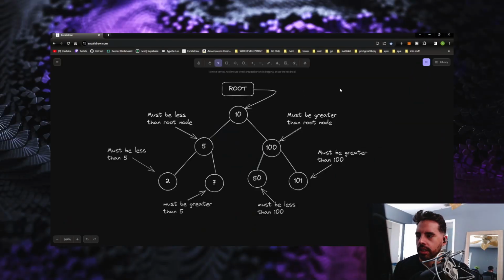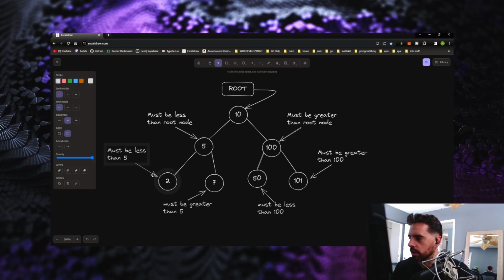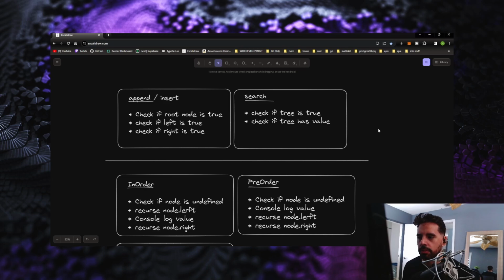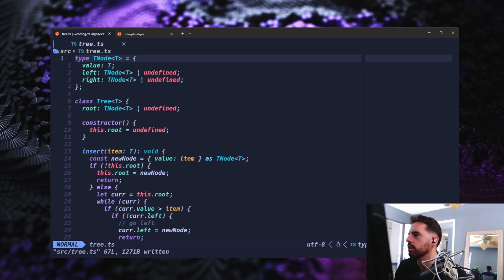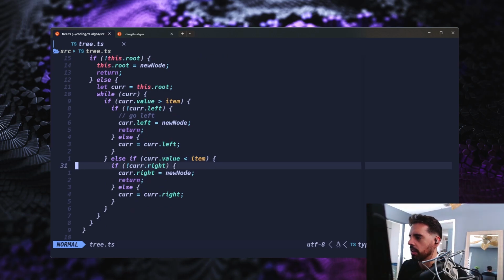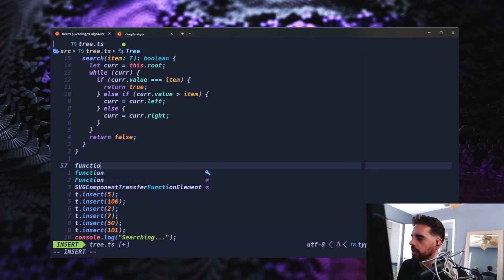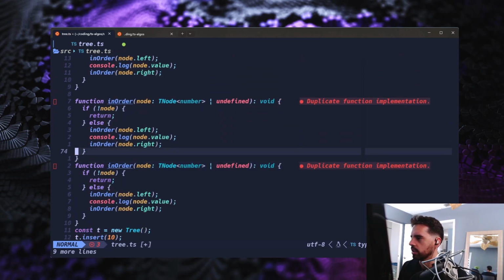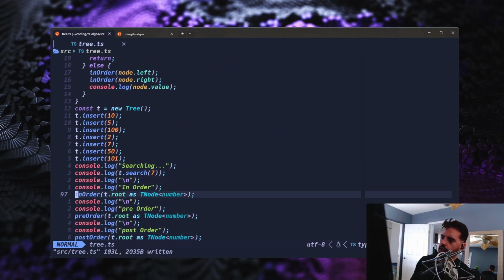Mastering Tree Data Structures: TypeScript Tutorial for Beginners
In this TypeScript tutorial, dive into the fascinating world of tree data structures. Whether you're a beginner or an experienced developer, this video will guide you through the fundamentals and advanced concepts of trees using TypeScript.

HOPE YOU GUYS LIKE THE VIDEO ENJOY AND HAVE A GOOD DAY!